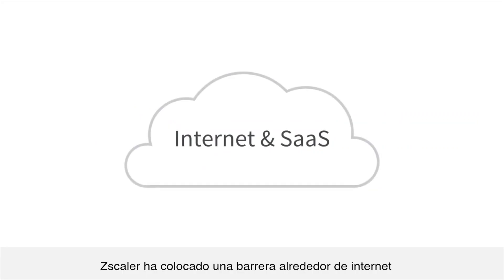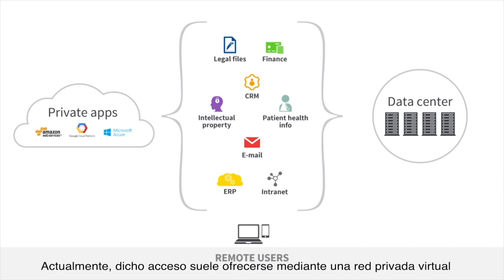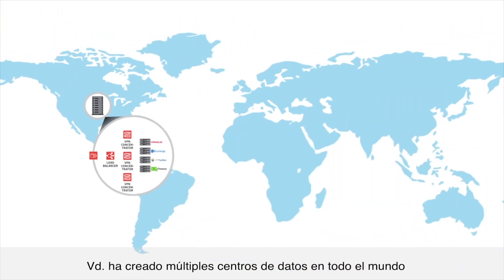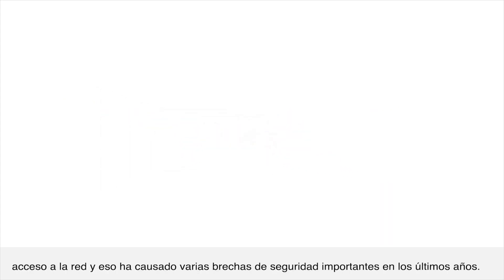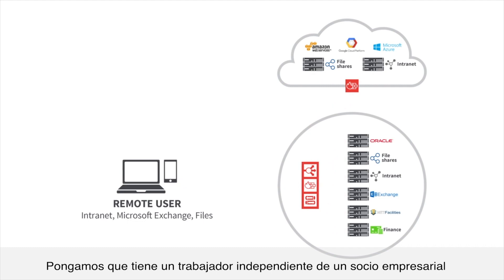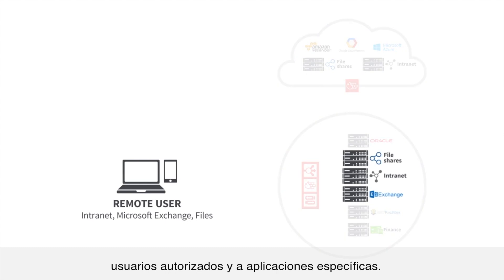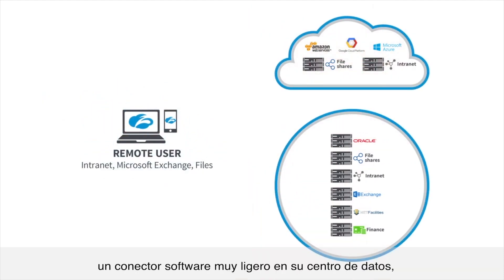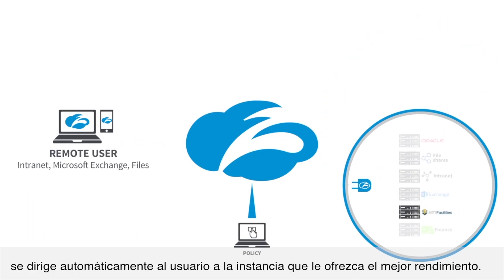Zscaler Private Access : Presentación de la Solución (ES)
Zscaler ha colocado una barrera alrededor de internet que asegura que nada malicioso entre y que nada genuino salga, proporcionando un acceso seguro basado en políticas para su tráfico de internet, sin el engorro que suponen los dispositivos perimetrales. Pero ¿qué ocurre con sus aplicaciones internas privadas?
Zscaler Private Access es una manera totalmente nueva de proporcionar un acceso seguro. Ofrezca acceso empleando la App de Zscaler en sus dispositivos de usuario, un conector software muy ligero en su centro de datos, una autoridad central para ejecutar políticas y la nube global de Zscaler para unirlo todo para cada usuario y  aplicación. Con Zscaler Private Access los usuarios solo pueden ver las aplicaciones específicas que Vd. ha otorgado según la política, todo lo demás queda invisible u oscuro para ellos.